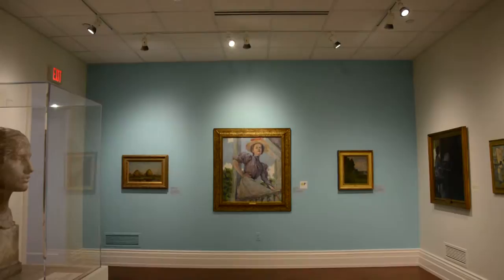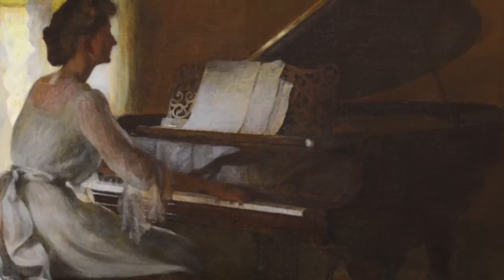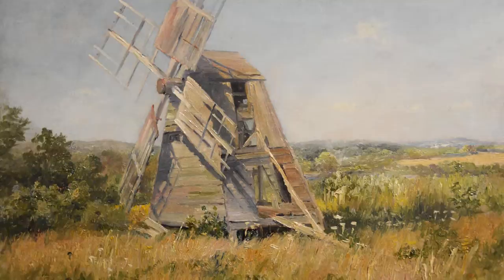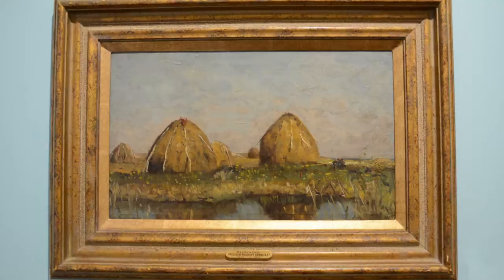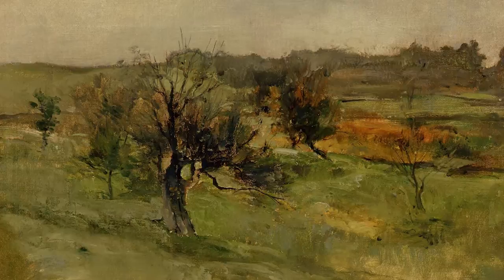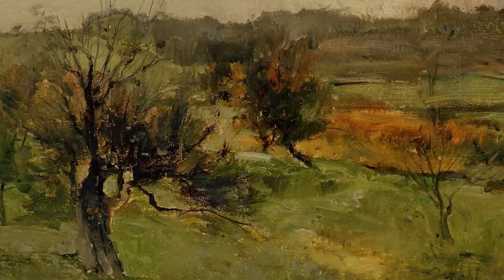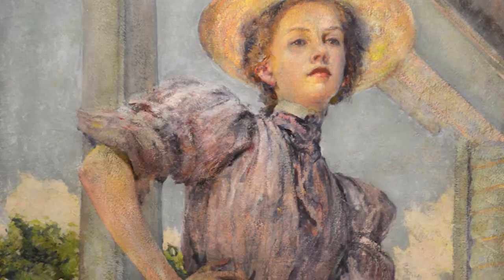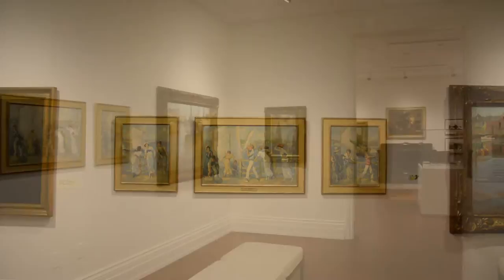In The Galleries: American Impressionism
American Impressionism wasn't accepted immediately at first. Initially  it started in France, and continued in America in the late 19th Century.